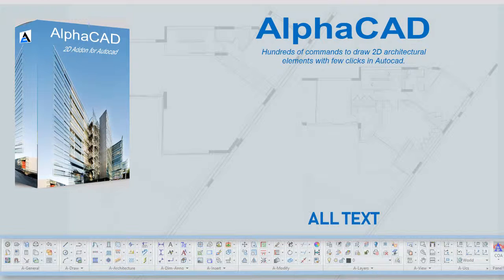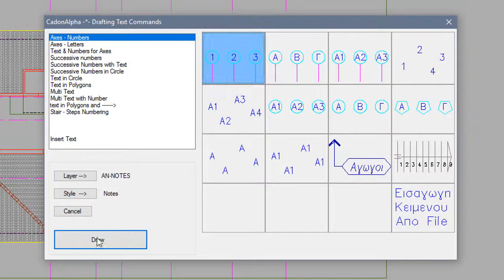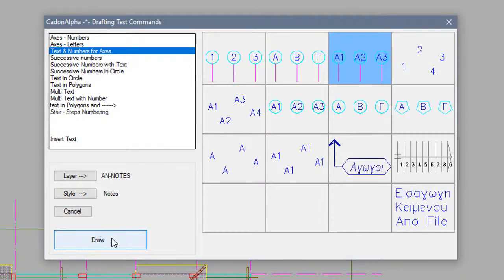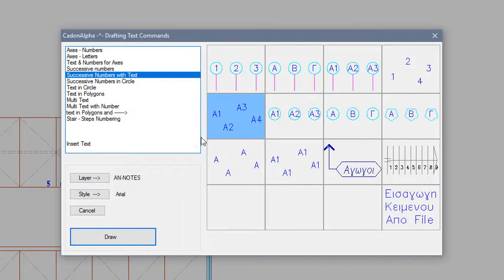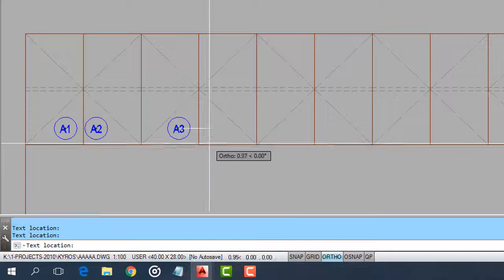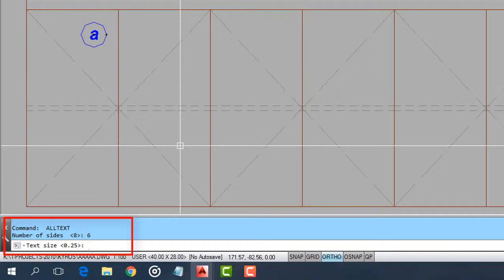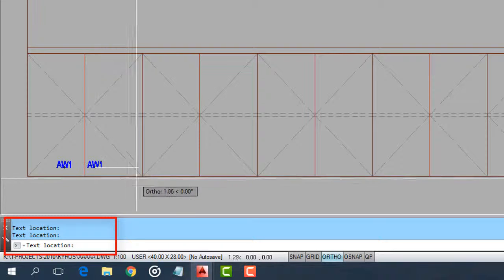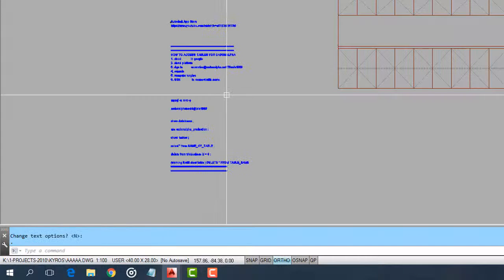Architectural Text in AlphaCAD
A collection of commands of various architectural use. Run the command and choose from a dialogue text type to enter in your drawing. Commands create their layer.